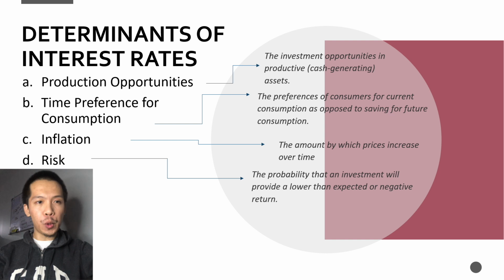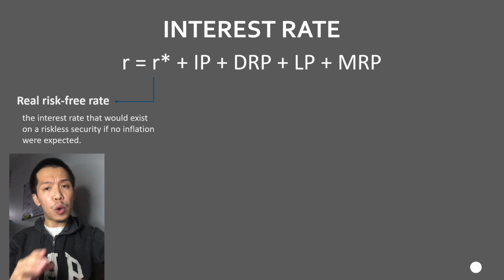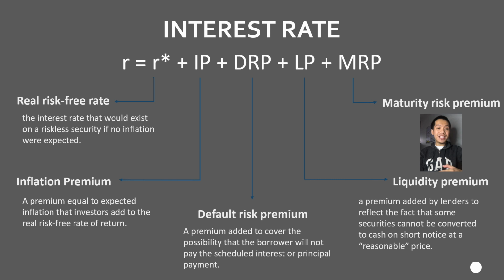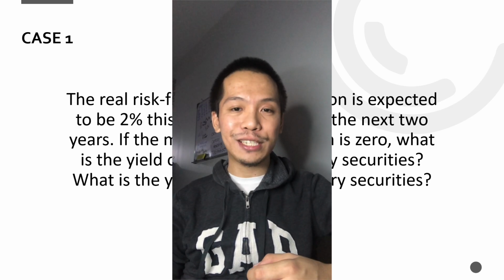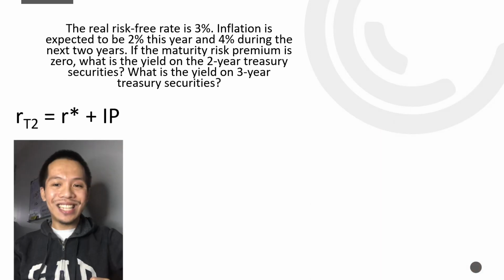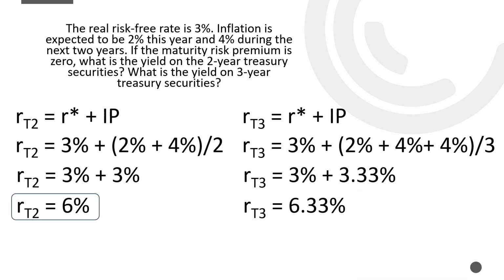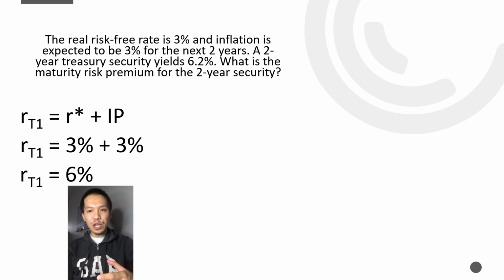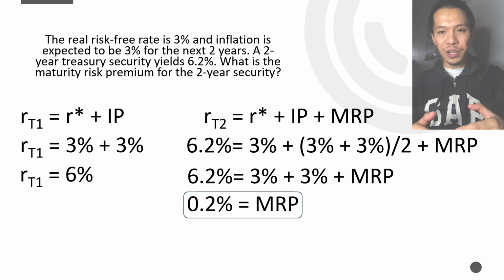Interest Rates 2